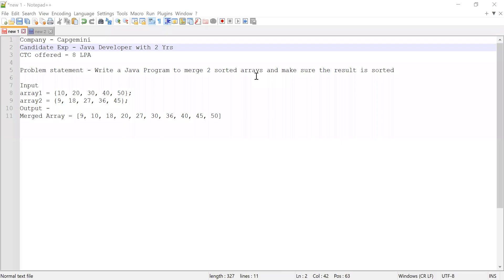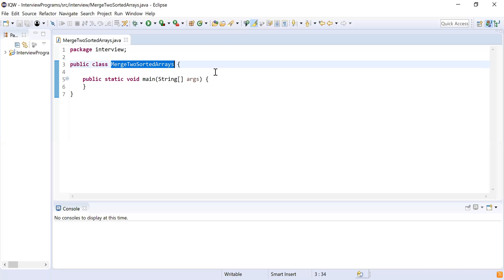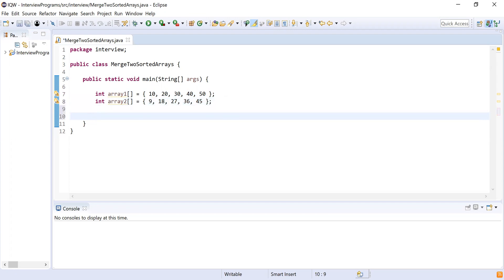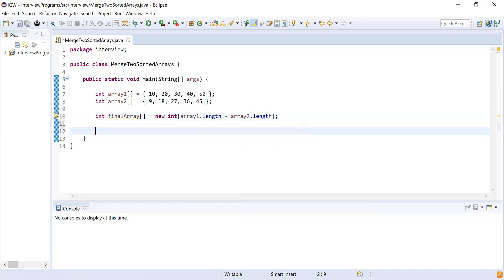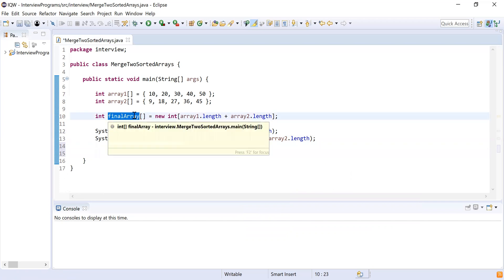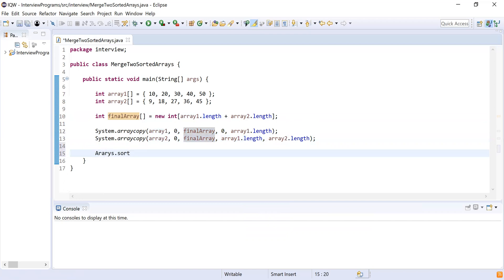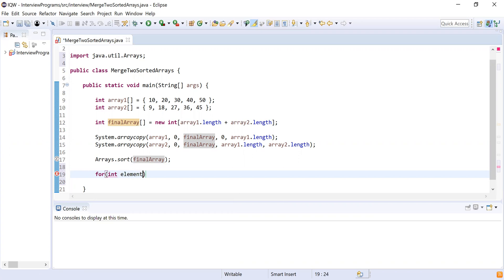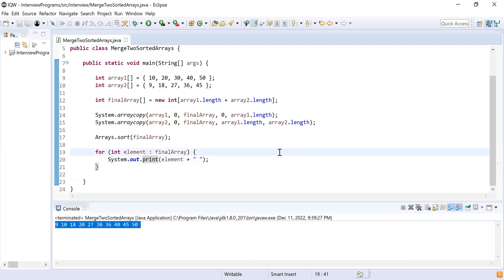Capgemini Java Coding Interview Question Answers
In this video, we solved Java Coding Interview Question which was asked in Capgemini Interview. The candidate had 2 Years of Experience working as a Java Developer, He solved the problem and got selected with CTC of 8 LPA.